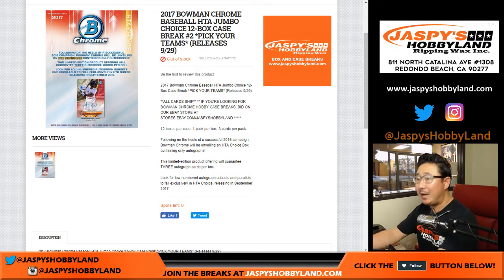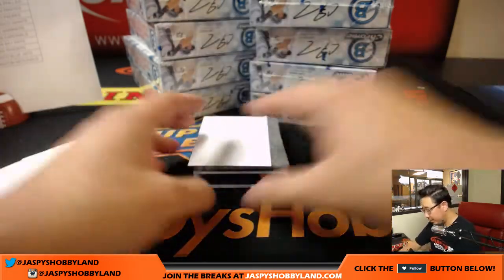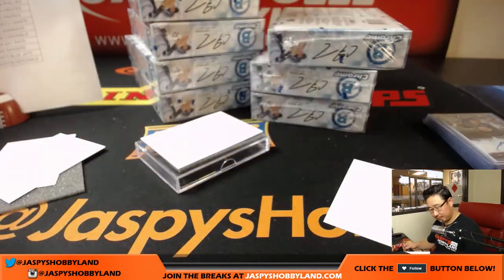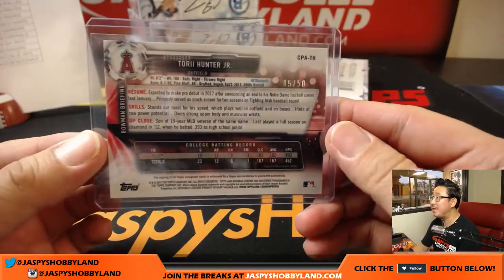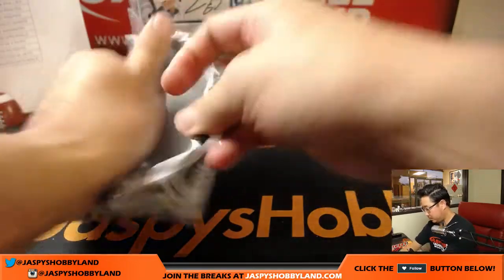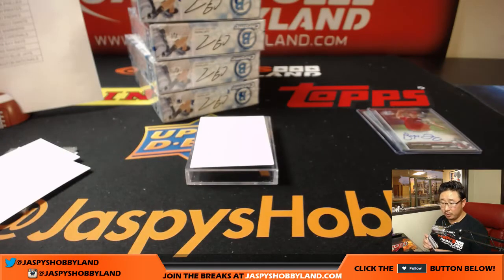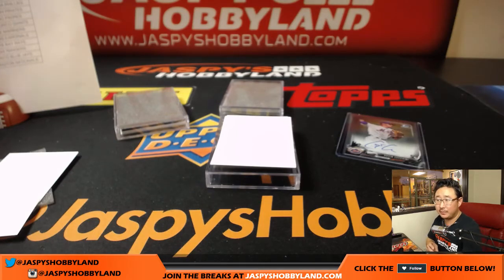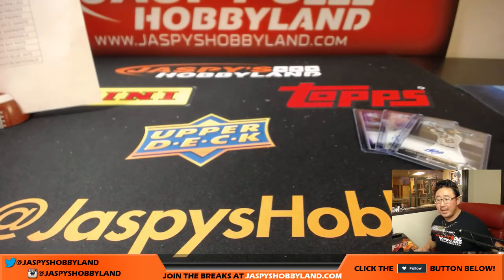Fr, 9/29/17 [12Box (HTA Choice) PYT] #2 - 2017 Bowman Chrome MLB Baseball